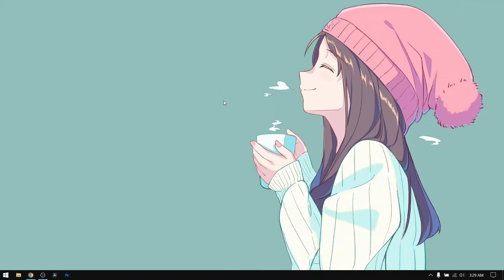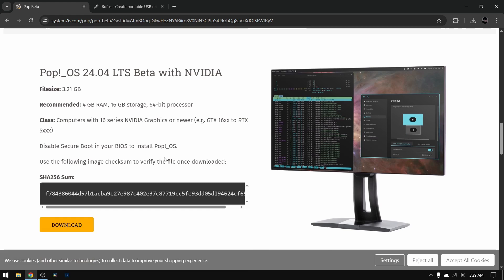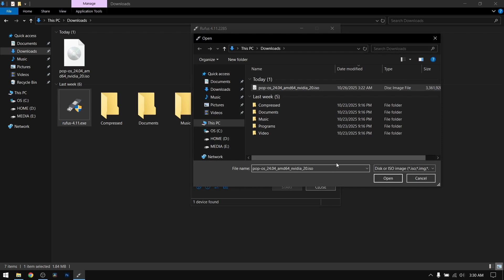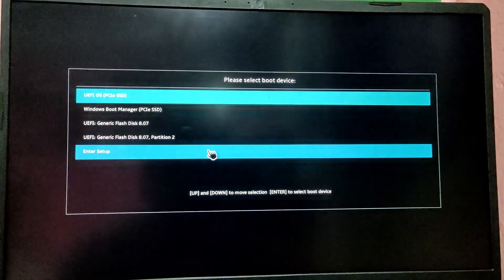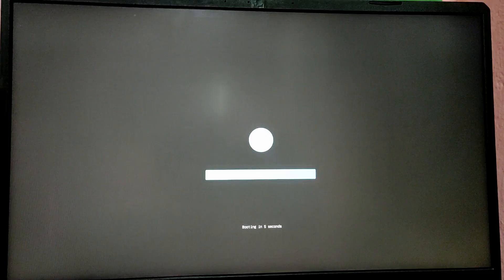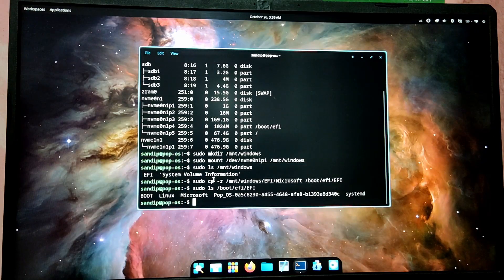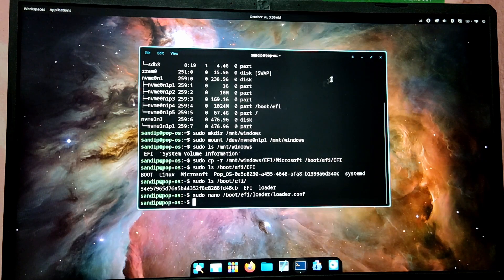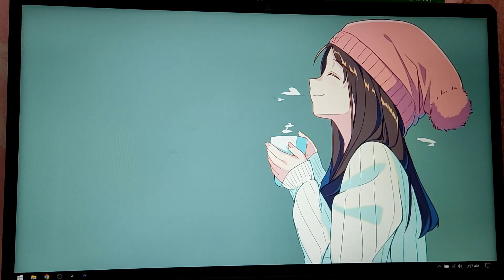How to dual boot pop os 24.04 beta and windows 10/11